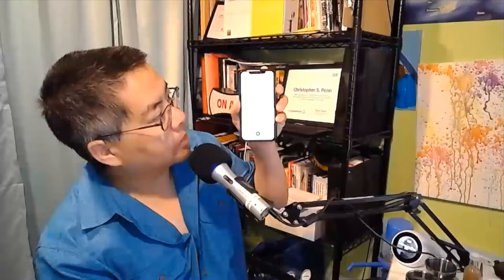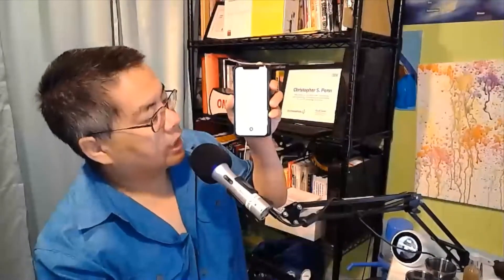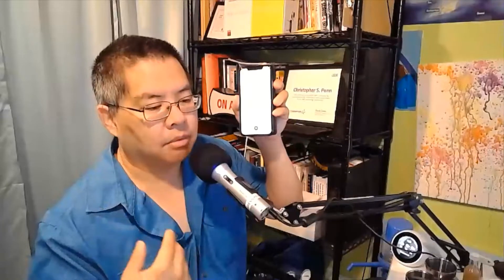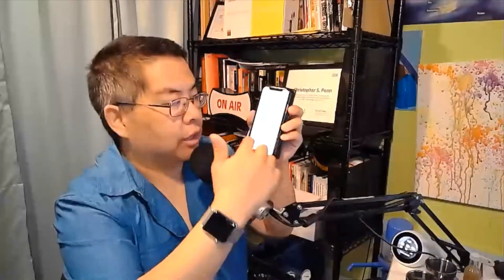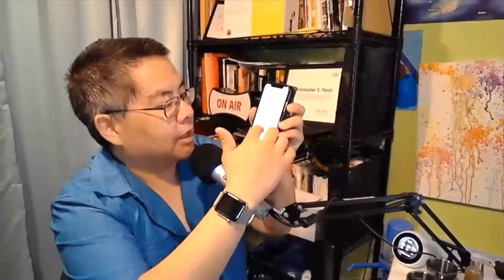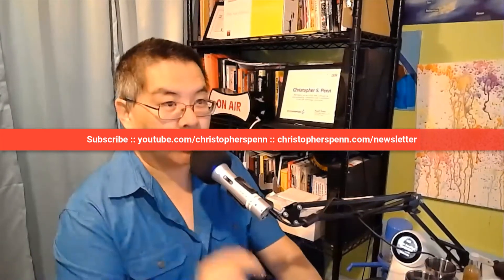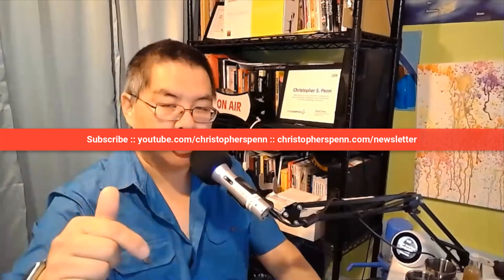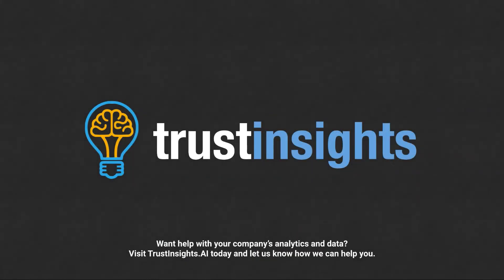You Ask, I Answer: Best Voice Transcription Services?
Heidi asks, "Which is the best and cheapest way to transcribe an audio file into text? And which tool do you use?"

The answer to this question depends on your level of skill. For most people in most circumstances, I recommend Otter.ai. That's the best blend of cost and performance. If you really, really care about performance and you have the technical skill, I recommend building a custom model trained on your voice specifically with IBM Watson or an open-source deep learning network. That's for a very select group of people, though - most people will be just fine with Otter.ai.